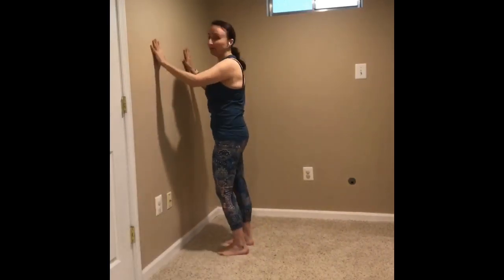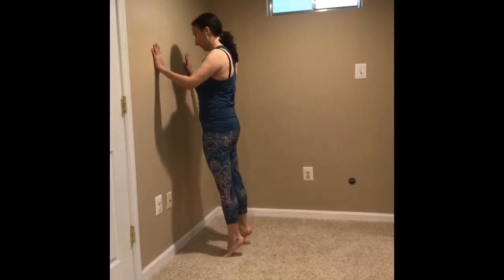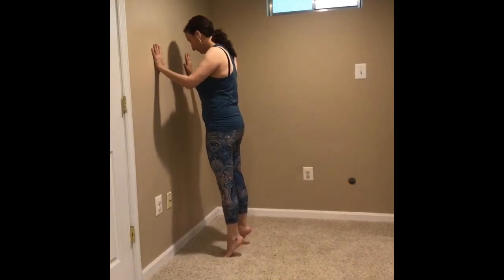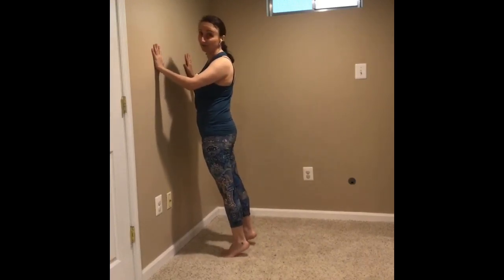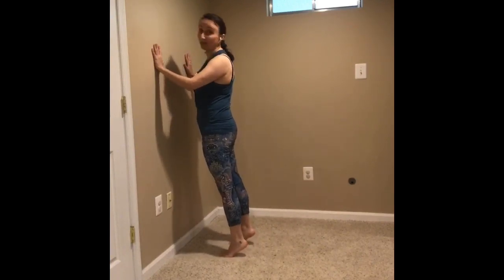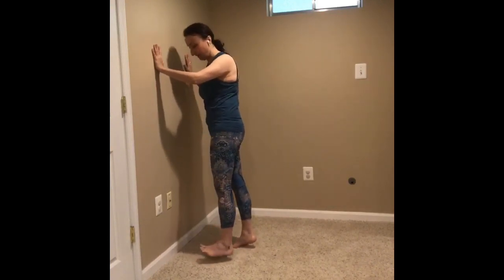Leg Strength at the Wall | Breathe with Jennie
Build some strength in your legs -- all you need is a wall!